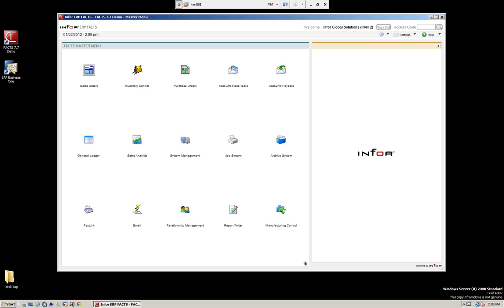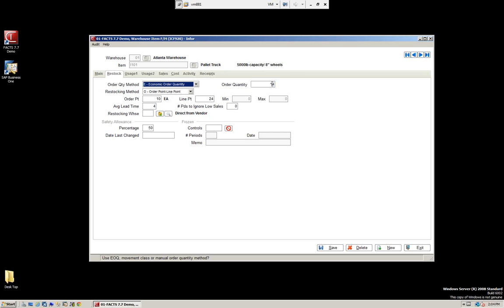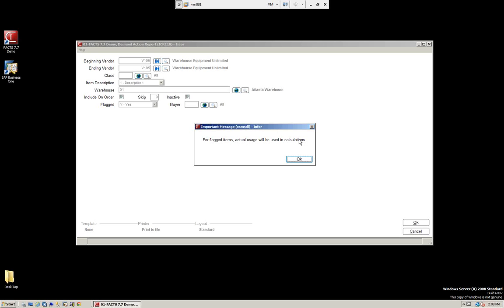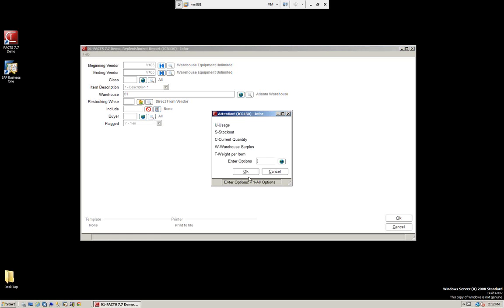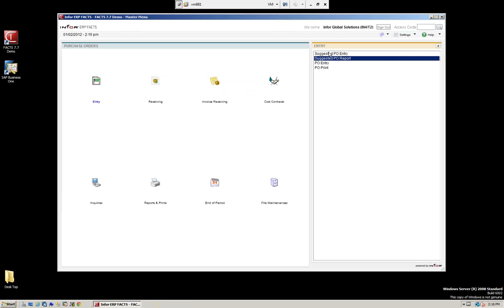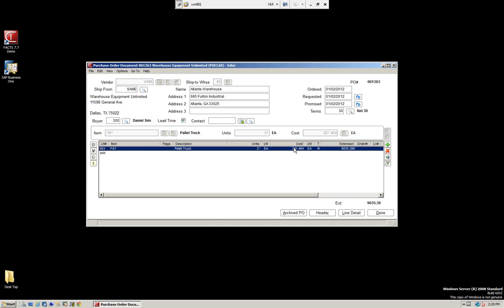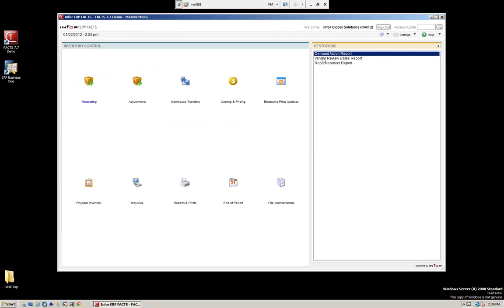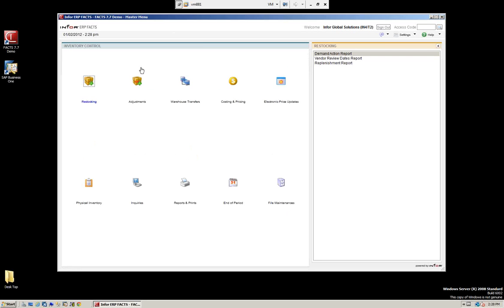How To Manage Your Inventory in Infor Distribution FACTS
During this training video, you will learn how-to manage your inventory properly and reduce your stock levels to improve order line fill rates in Infor Distribution FACTS along with the following topics:

  • Demand Action
  • Vendor-Review Dates
  • Replenishment

8240 NW 52nd Terrace, Suite 410
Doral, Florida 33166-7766